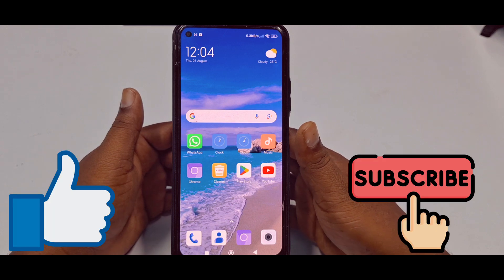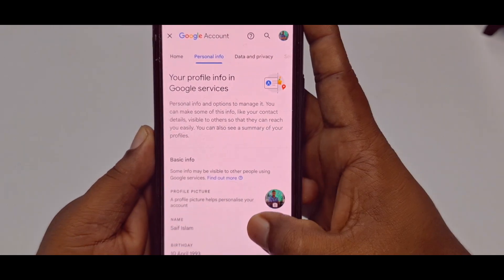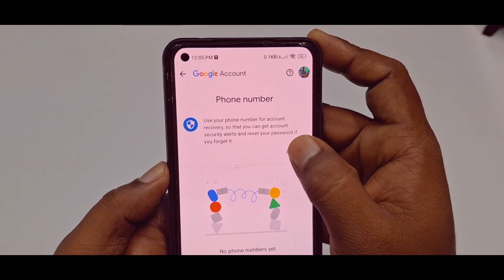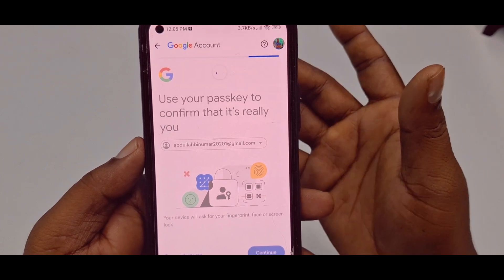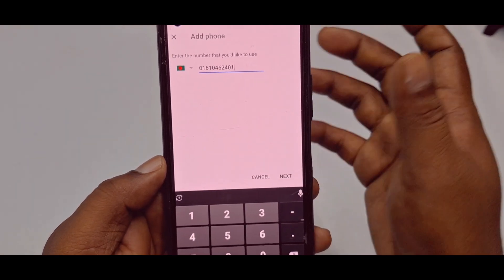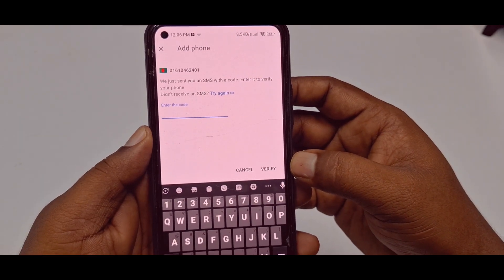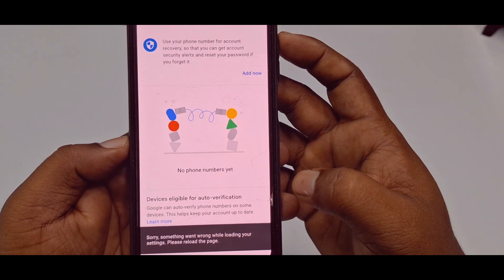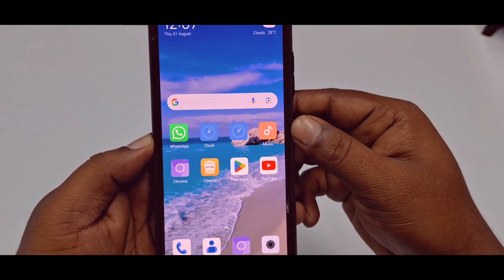How to Add Phone Number in Gmail 2025 | New Update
How to Add Phone number in Gmail 2024. How to Add gmail phone number. if you have gmail account then you must need to add phone number, cause when you need to reset your account password, that time you need a phone number. when you need to recover your gmail account that time you need to have a phone number. So, phone number is very important for your gmail account. So, in this video I'll show you how to to add phone number in gmail account.